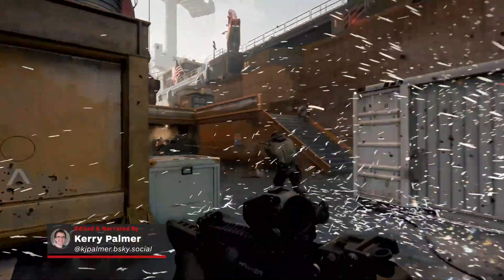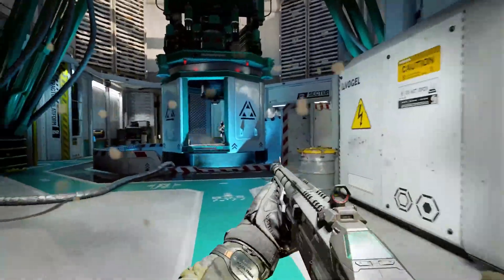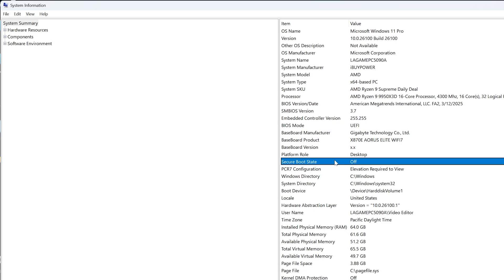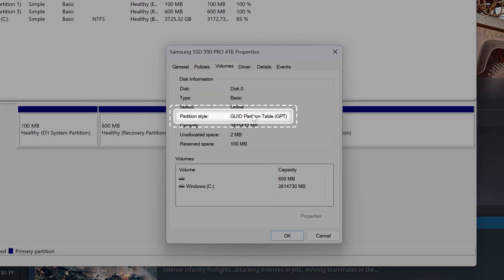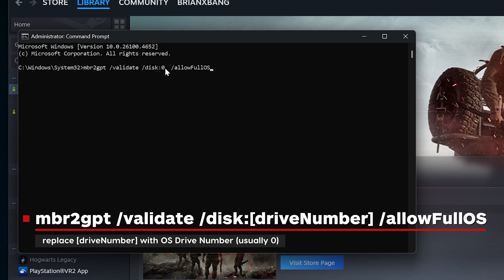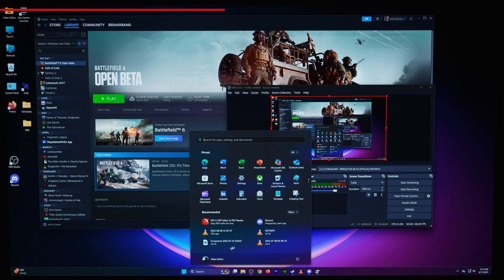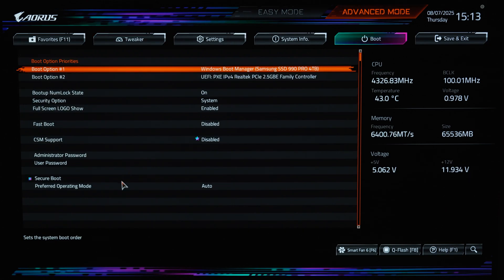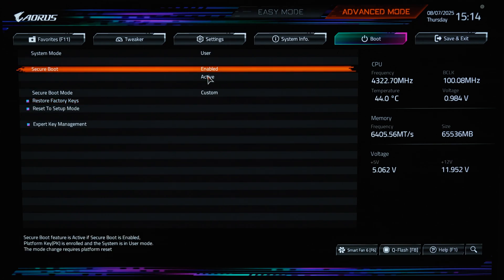How to Enable SecureBoot for PC (for Call of Duty Black Ops 7)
If Call of Duty Black Ops 7 isn’t launching on your PC due to SecureBoot errors, you need to check and adjust some settings on your PC. This usually involves changing settings in your BIOS menu which can be a little daunting. In this video, we’ll show you a step by step guide on how to enable SecureBoot. This guide will also work for enabling SecureBoot for other games as well.

Timestamps:
00:00 - Intro
00:19 - What is Secure Boot
00:38 - 1: Verify Secure Boot State and BIOS Mode
01:08 - 2: Check Disk Partition Style
01:37 - 3: Convert Disk from MBR to GPT (if required)
02:32 - 4: Enable Secure Boot in BIOS
03:38 - Outro